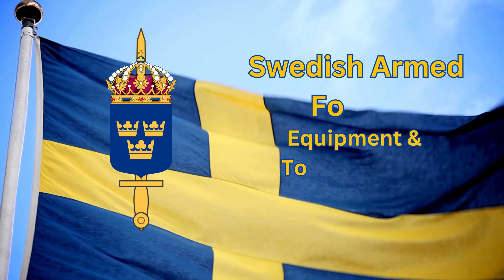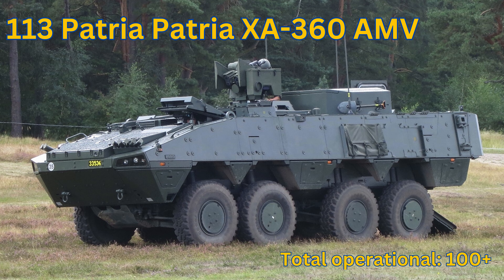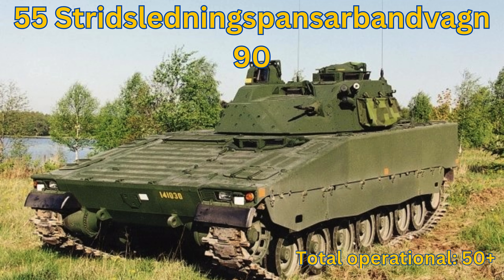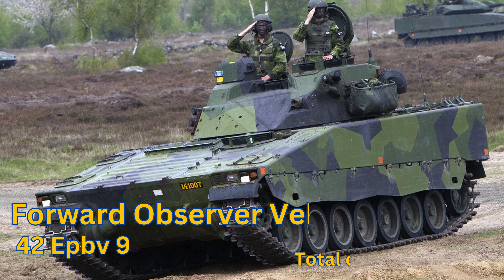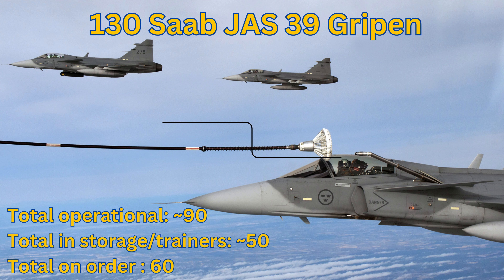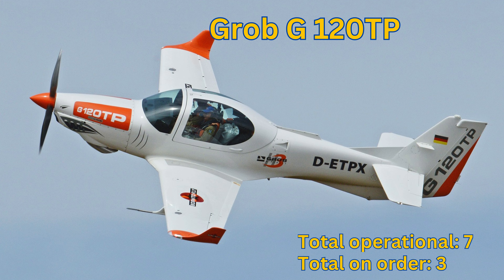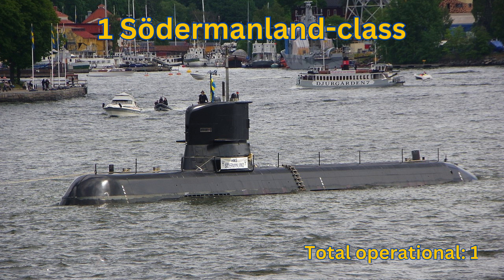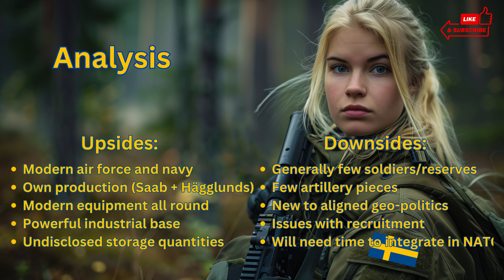Swedish Armed Forces | Operational Quantities of Equipment 2024 | How strong is Sweden's defence?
Any help is greatly appreciated.

In this review of Sweden's armed forces, the Swedish Armed Forces, or in Swedish
Sveriges försvarsmakt (Försvarsmakten), we look at the quantities of both manpower and equipment. We also look at the operational quantities of equipment, because it is often less than the actual listed amounts. Please bear in mind that this list is not exhaustive as armies often do not disclose all of their gear.

TThe Swedish Armed Forces (Försvarsmakten) are integral to Sweden's national defense and international security commitments. Comprising the Army, Navy, Air Force, and Home Guard, they protect Sweden's sovereignty and participate in global peacekeeping efforts.

The Swedish Army (Svenska Armén) focuses on land defense, particularly in the Arctic and sub-Arctic regions. Key units include mechanized brigades equipped with modern armored vehicles like the CV90 infantry fighting vehicle and Leopard 2A5 tanks. The Army emphasizes readiness and resilience, with conscription reintroduced in 2017 to ensure a well-trained force. Regular training exercises like Aurora and Northern Wind maintain high preparedness levels.

The Swedish Navy (Svenska Marinen) protects Sweden's coastline and maritime interests, including the Baltic Sea. The fleet includes Gotland-class submarines with advanced stealth capabilities and Visby-class corvettes, which are among the world's most advanced stealth ships. The Navy focuses on mine countermeasures to ensure safe passage in the Baltic Sea, a region with dense shipping traffic and historical minefields.

The Swedish Air Force (Svenska Flygvapnet) defends Sweden's airspace and supports ground and naval forces. It operates JAS 39 Gripen fighter jets, known for versatility and advanced avionics, capable of a wide range of missions. The Air Force participates in international exercises like Arctic Challenge and Red Flag to ensure interoperability with allied forces and stay updated on the latest tactics and technologies.

The Swedish Home Guard (Hemvärnet) provides rapid response and supports civil authorities in crises. Composed of part-time volunteers with prior military experience, it is organized into regional units for quick mobilization. The Home Guard guards critical infrastructure, conducts territorial surveillance, and assists in disaster response, integrating closely with civilian emergency services.

Sweden's defense policy, shaped by its neutrality and strategic location, has evolved due to regional security concerns, especially following Russia's annexation of Crimea in 2014. This shift has led to increased defense spending, enhanced cooperation with neighboring countries, and active participation in international security initiatives. While not a NATO member, Sweden has close ties with the alliance through the Partnership for Peace program and bilateral agreements. Cooperation with Finland is particularly strong, with joint exercises and coordinated defense planning.

Modernization and technological advancements are key priorities for the Swedish Armed Forces. Investments in research and development, often in collaboration with Sweden's defense industry, ensure cutting-edge capabilities in cyber defense, electronic warfare, and unmanned systems. The Swedish defense industry, including companies like Saab and BAE Systems Hägglunds, plays a crucial role in developing advanced military equipment like the JAS 39 Gripen fighter jet and the Carl Gustaf recoilless rifle.

Sweden's tradition of contributing to international peacekeeping and humanitarian missions underscores its commitment to global security. Swedish troops have been deployed in various UN and EU missions, including in Mali, Kosovo, and Afghanistan, providing valuable experience and showcasing Sweden's capabilities.

In summary, the Swedish Armed Forces are a robust institution reflecting Sweden's strategic priorities and commitment to security. The Army, Navy, Air Force, and Home Guard each play essential roles in ensuring national defense and contributing to international stability. Strategic investments in modernization, readiness, and international cooperation underscore Sweden's dedication to maintaining an effective and responsive military. As security challenges evolve, the Swedish Armed Forces continue to adapt and innovate, remaining a key player in regional and global defense.

As individual soldier loadouts are often varied, we've not included small arms, mines, uniforms etc.

00:00 - 00:18 Intro
00:18 - 5:02 Army
5:02 - 7:18 Air Force
7:18 - 9:13 Navy
9:13 - 13:02 Analysis